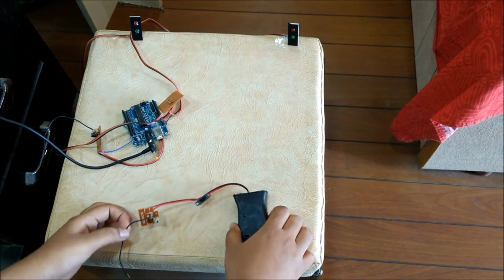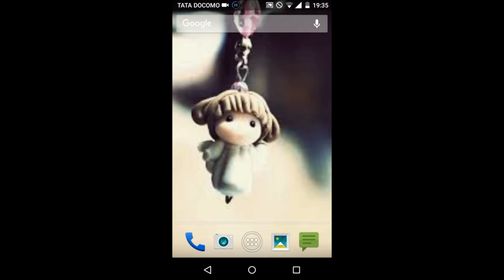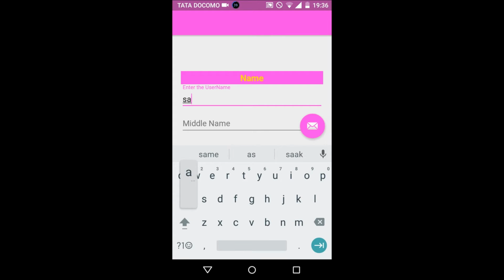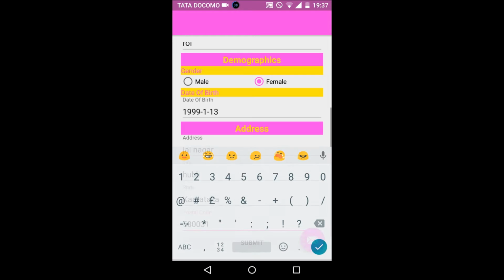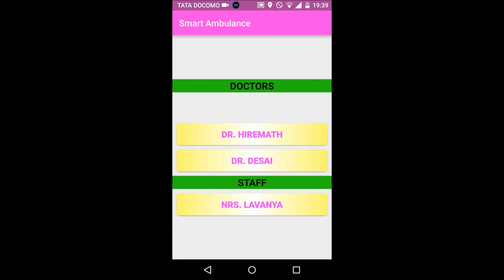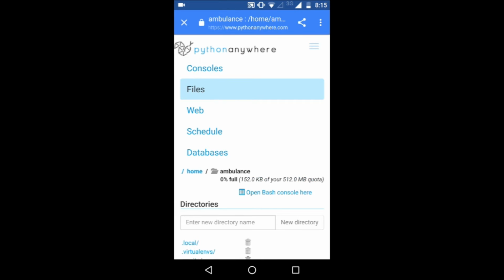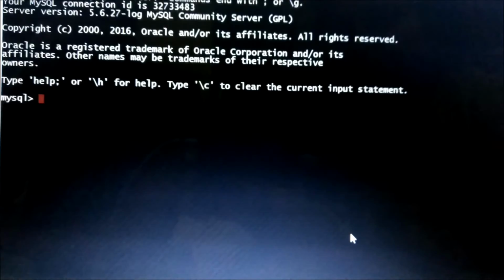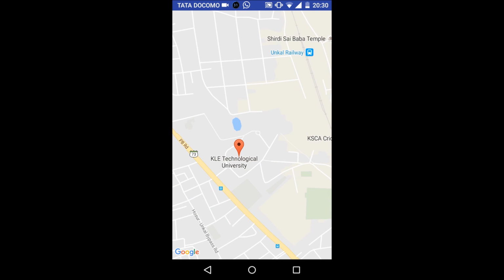Smart Ambulance 2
Smart Ambulance part-2